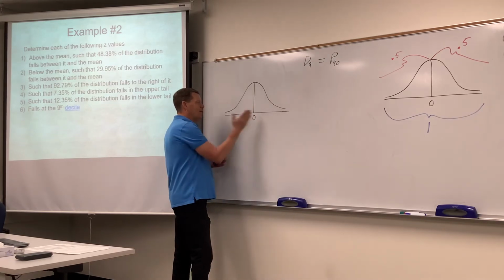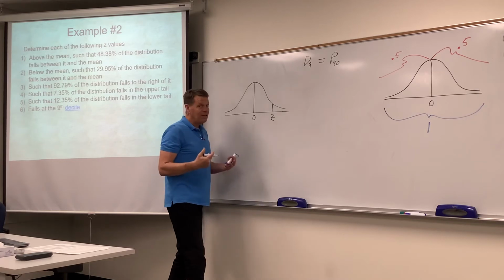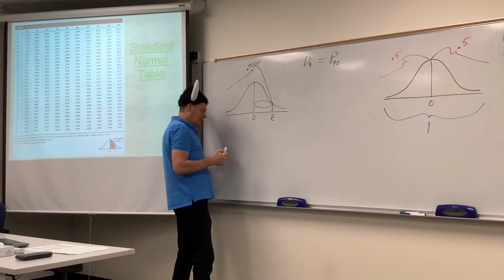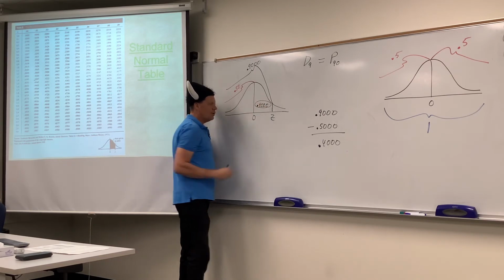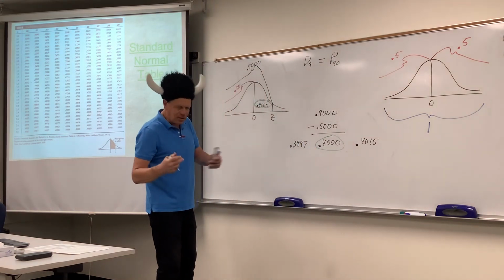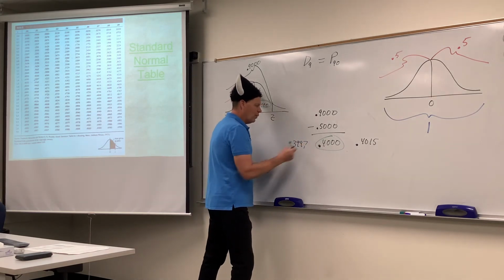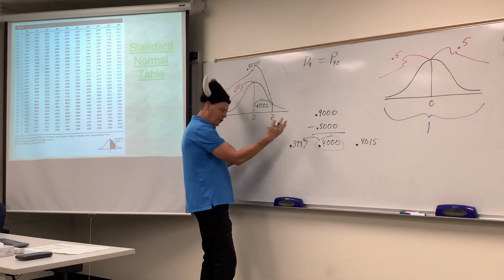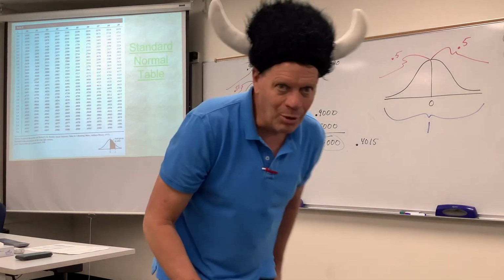Statistics - Normal Distributions - Example #2.6